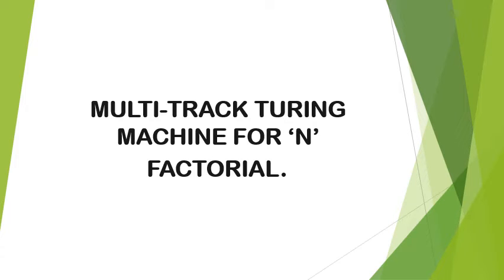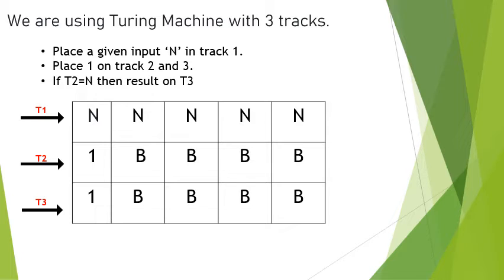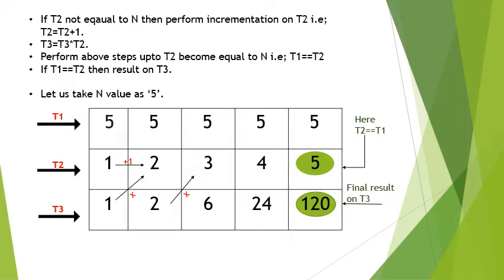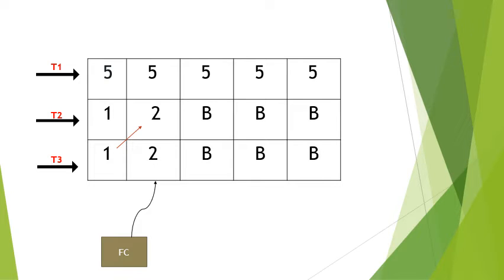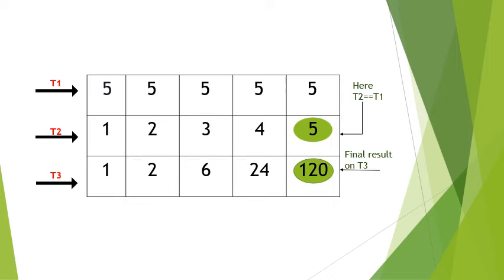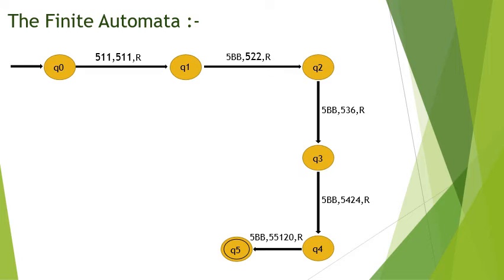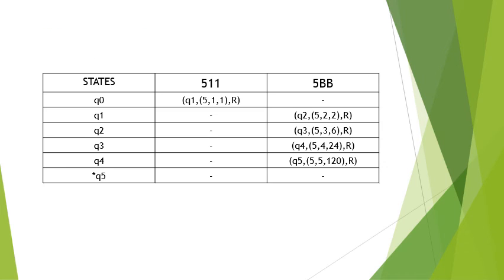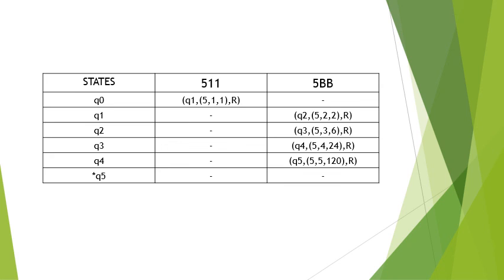MULTI TRACK TURING MACHINE FOR ‘N’ FACTORIAL